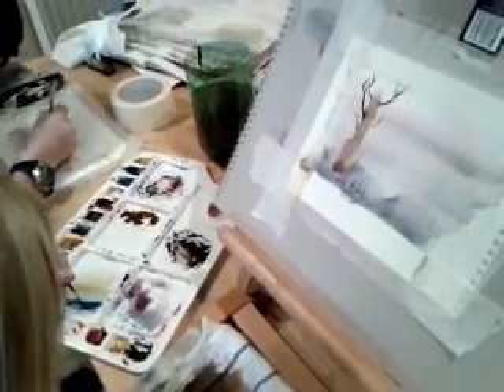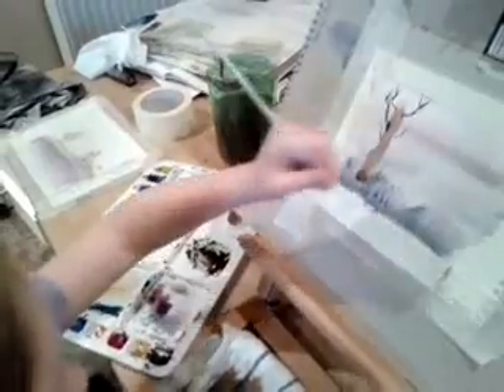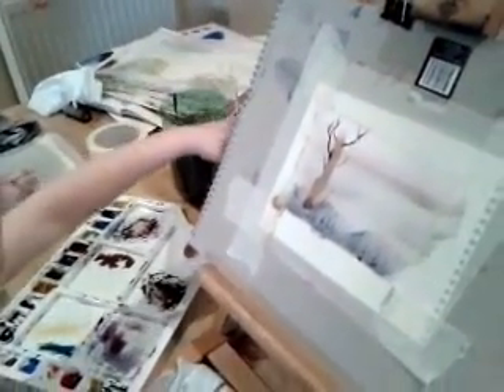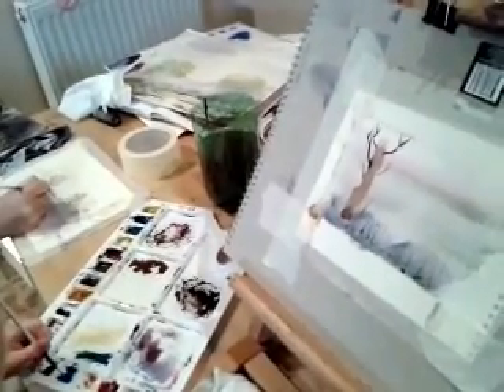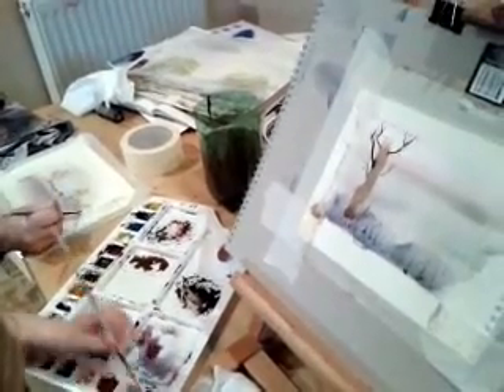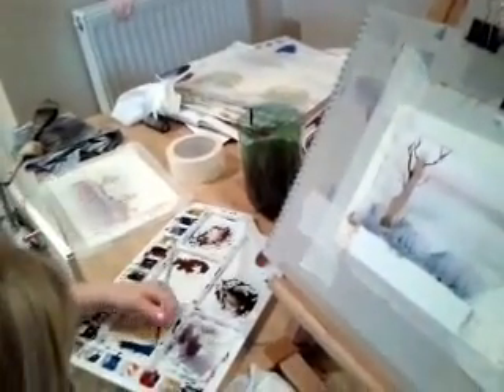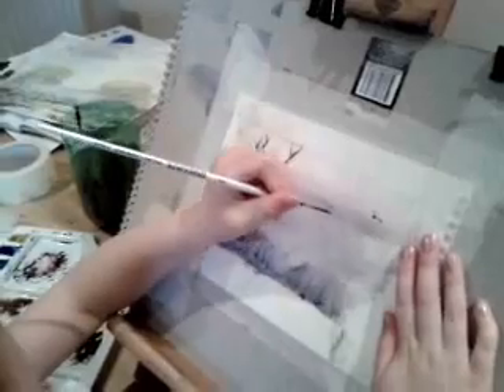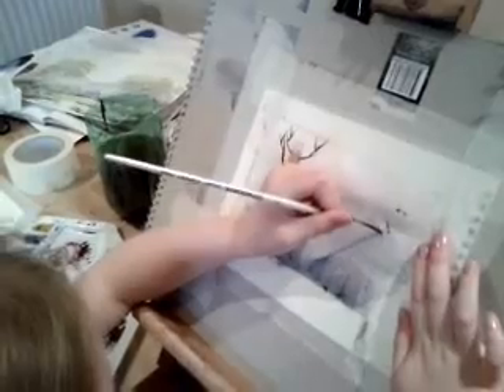Heidi Hankins painting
Heidi (age 5) painting with her brother